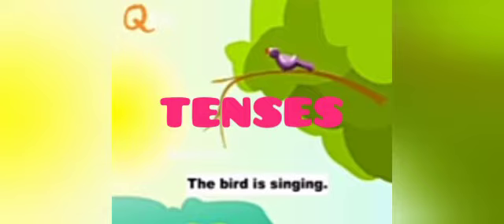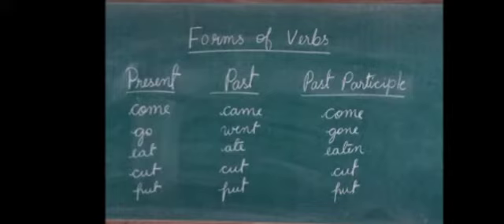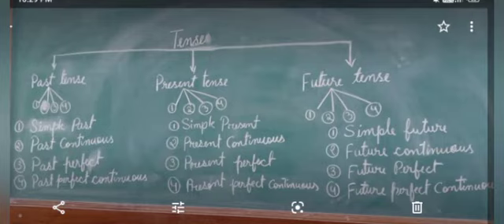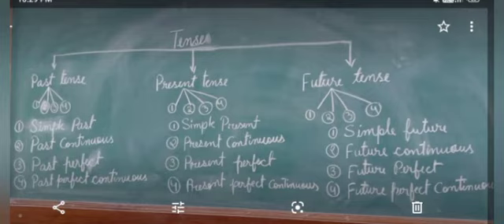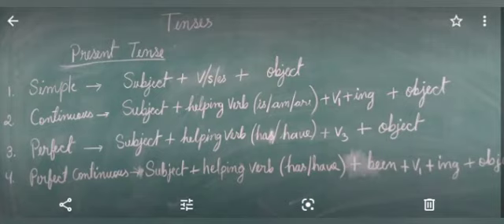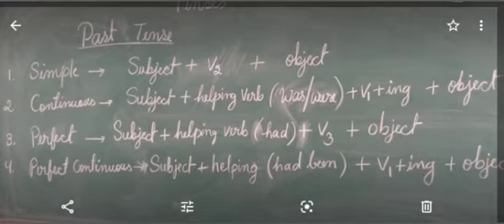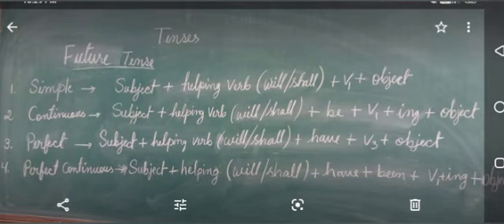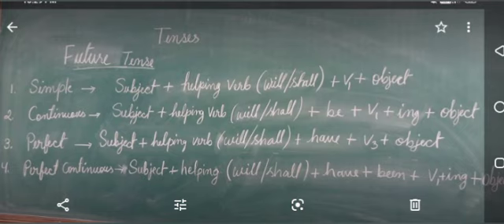Class VI & ClassVII "Tenses"